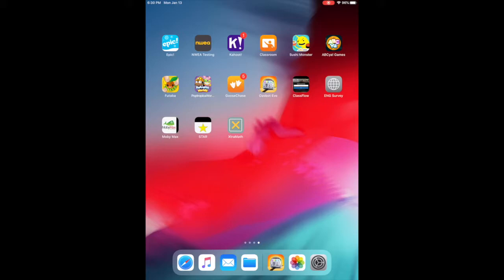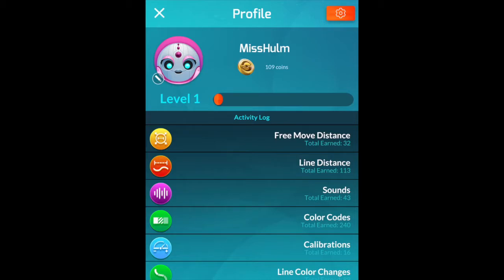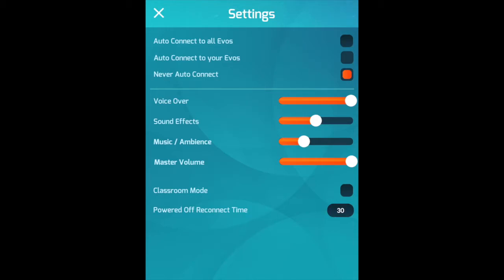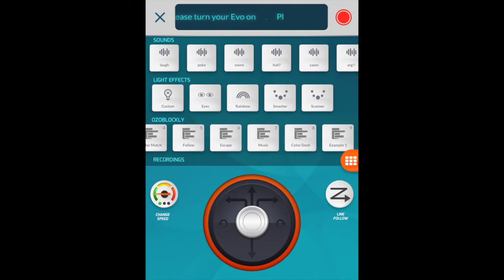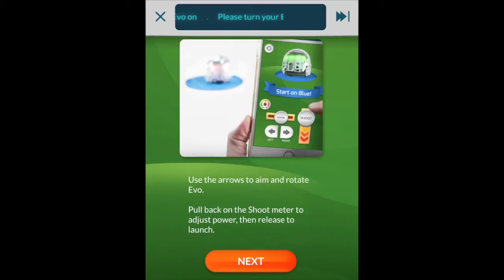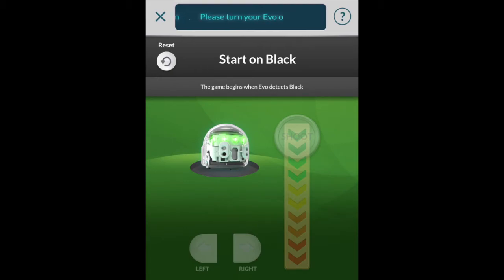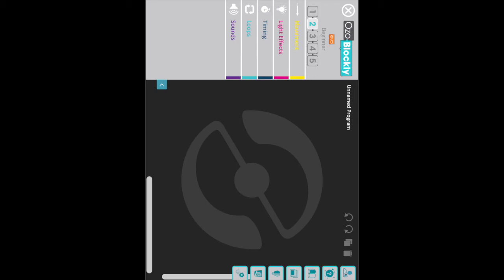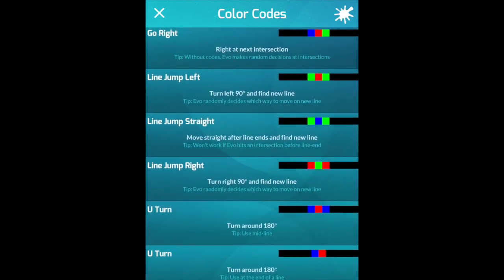Ozobot Evo App